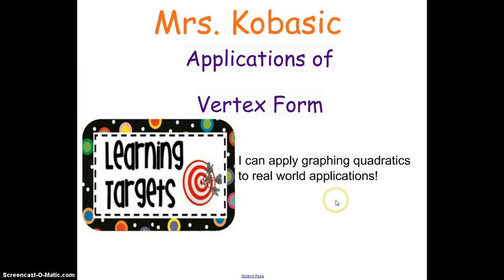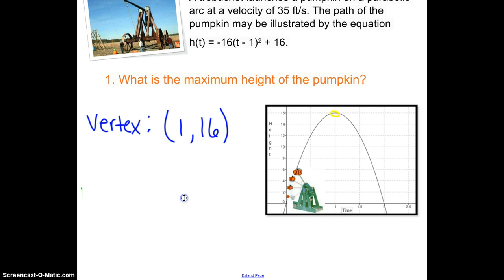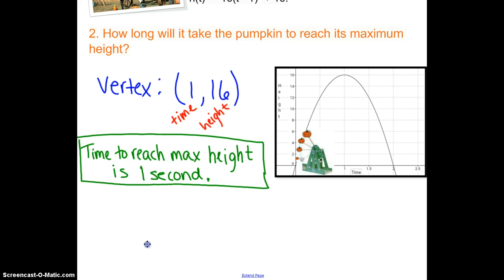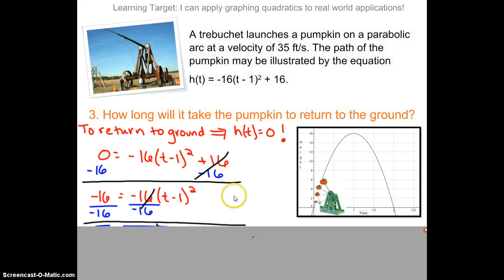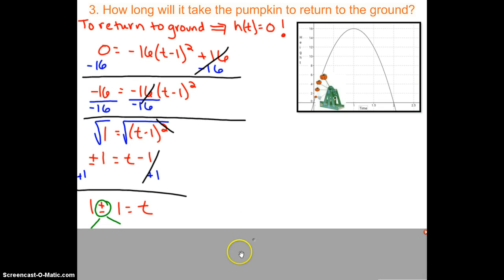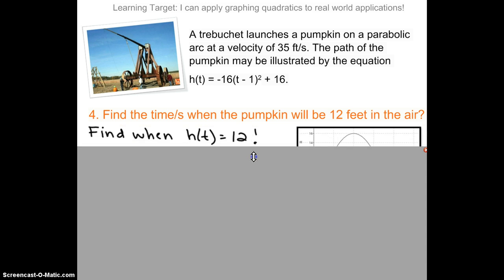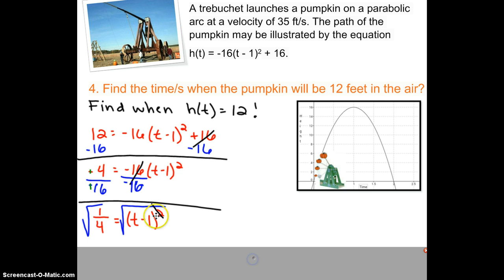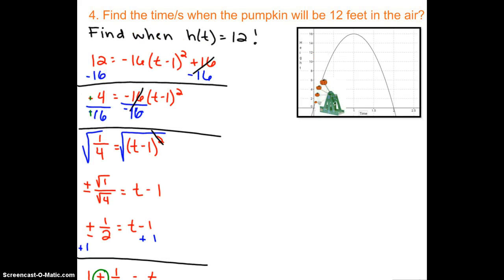Graphing Quadratics: Application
Applying graphing quadratics in vertex form to real world examples.